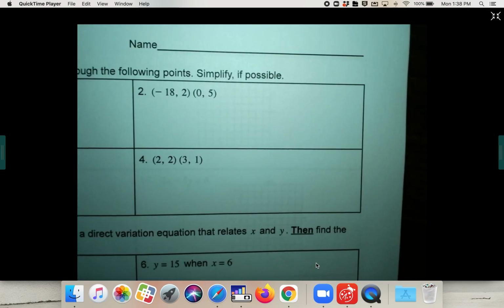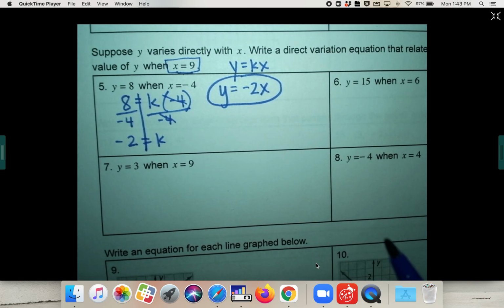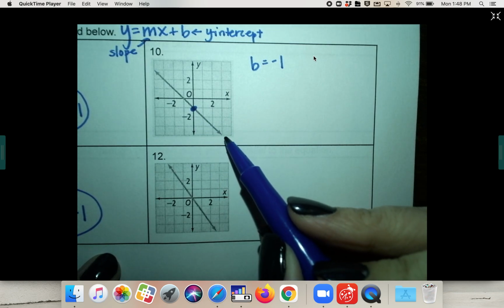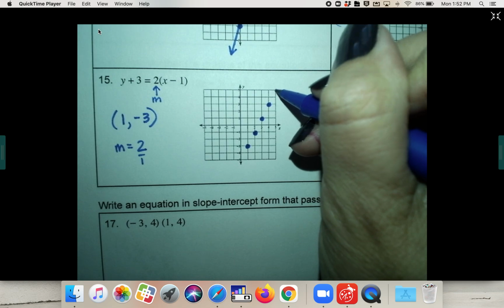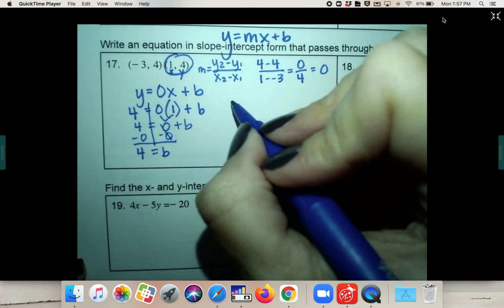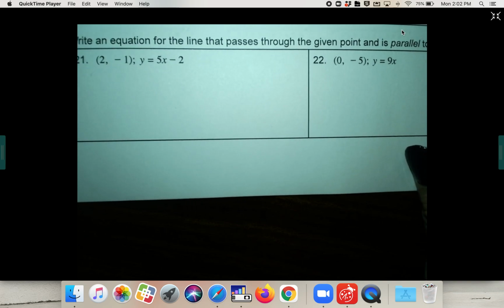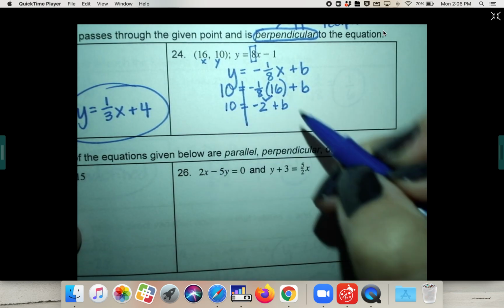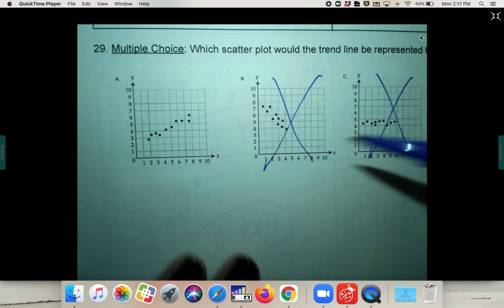Algebra Ch 5 Practice Test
This practice test walks you through everything we've learned in Chapter 5, including: finding slope from 2 points, direct variation, writing an equation from a line, graphing a line from an equation, writing an equation from 2 points, finding x- and y-intercepts from standard form, writing equations parallel and perpendicular to other equations, and scatter plots and their trend lines.